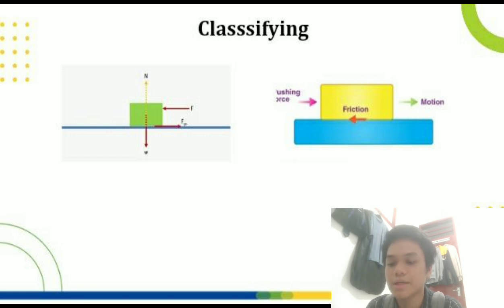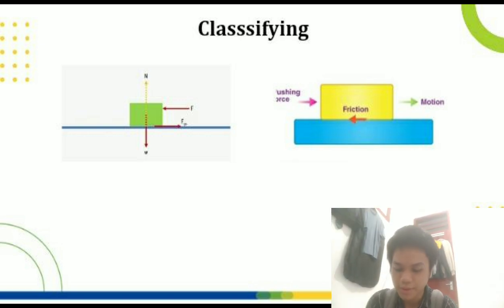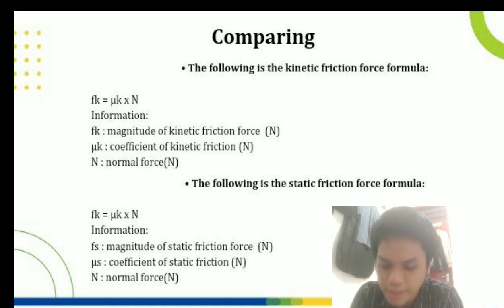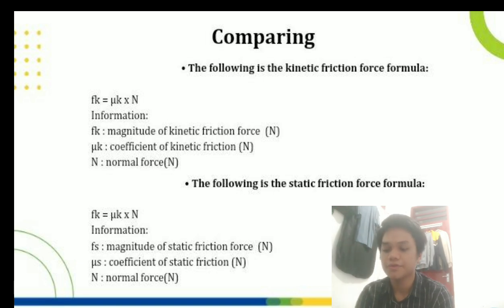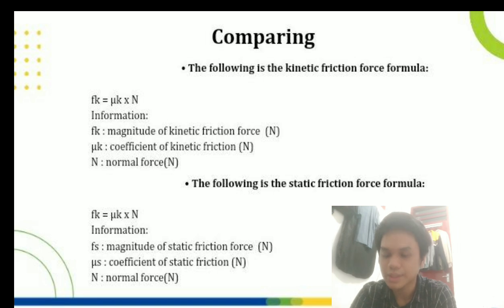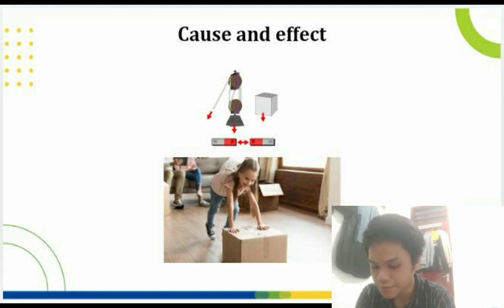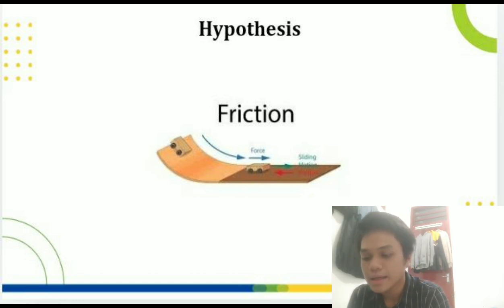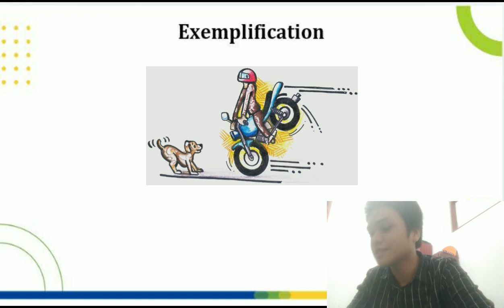middle test of english for physics Christian Pascolin Sora offering - N